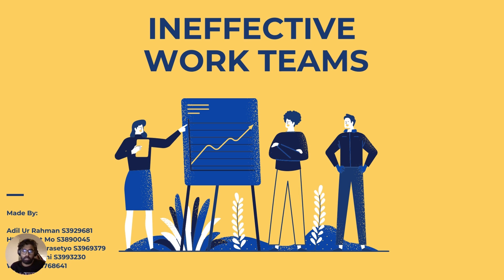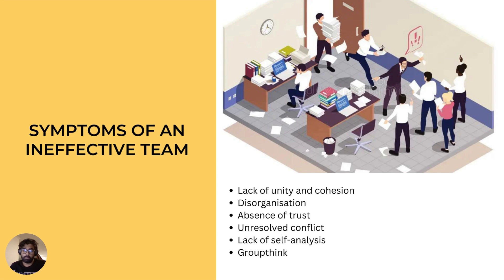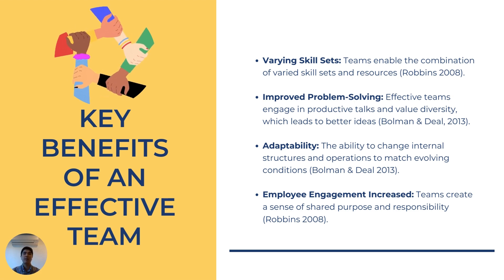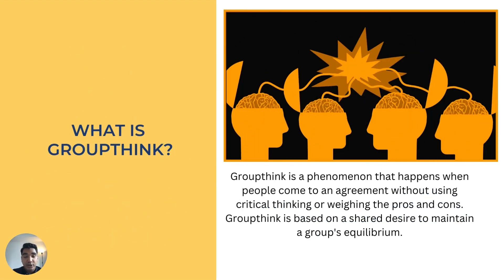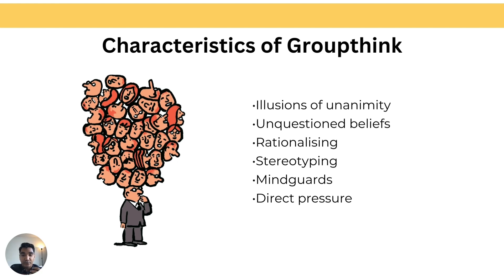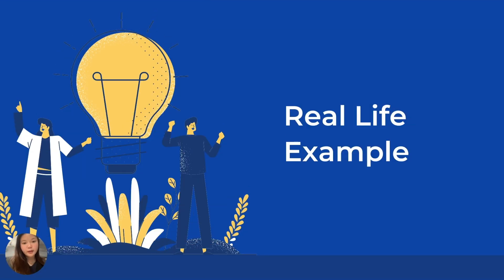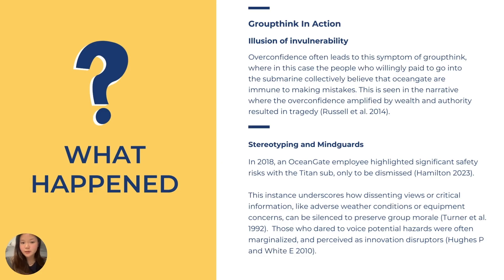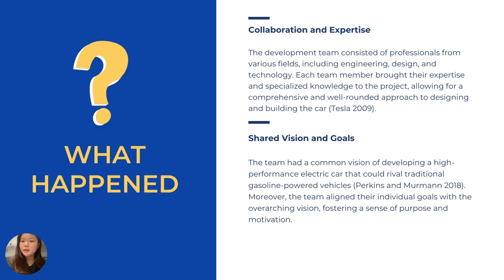People and Organisation BUSM3294 Group 14 Asessment 2 pitch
In this video, Group 14 consist of Adil ur Rahman, Wiltario, Htet Myint Mo, Katharine, and Timothy. We explore the effective and ineffective teams, Groupthink as well as some real life cases, and the recommendations for other companies in the same industry.